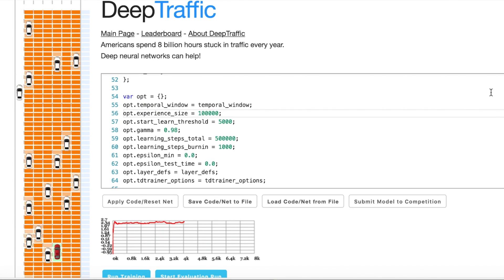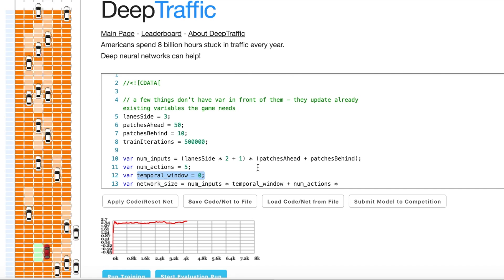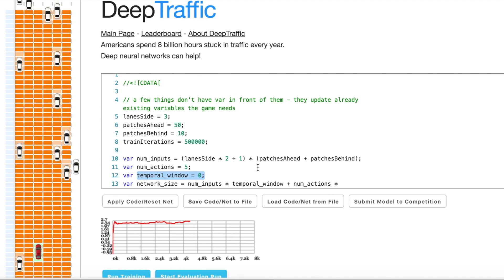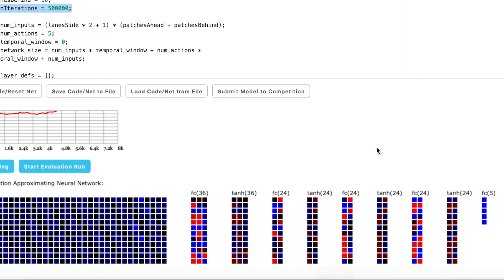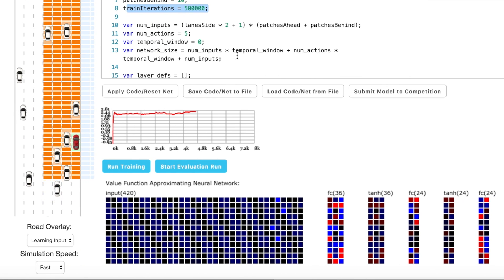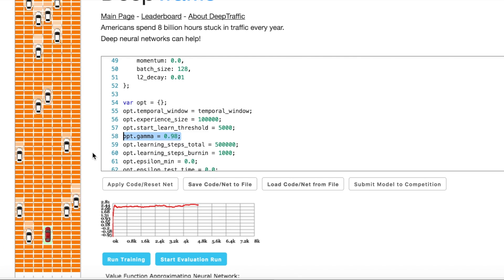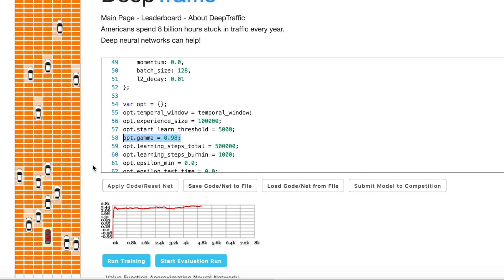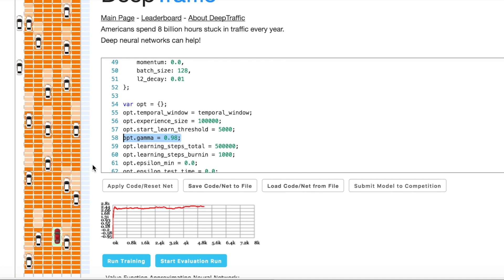DeepTrafficJS solution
This is my top 1 solution to the DeepTraffic contest which allows me to reach 75 miles per hour.